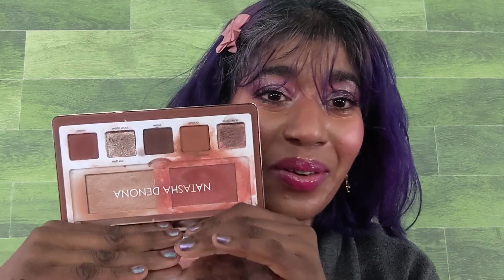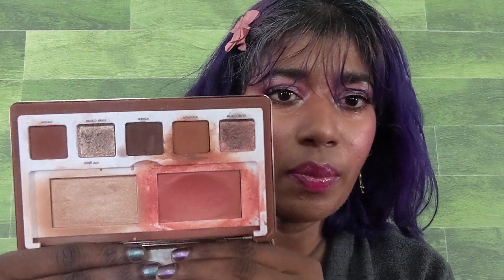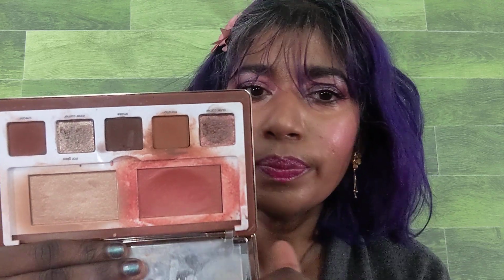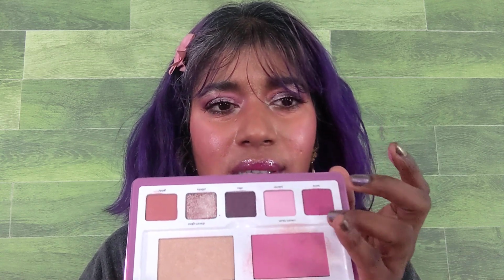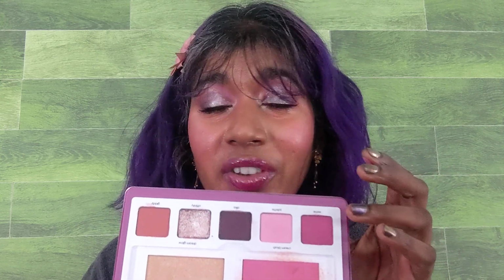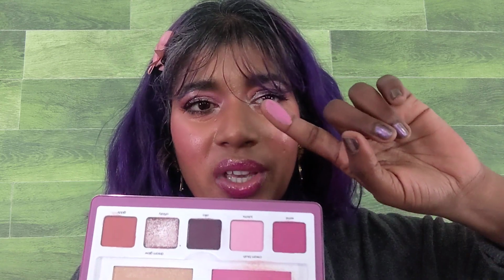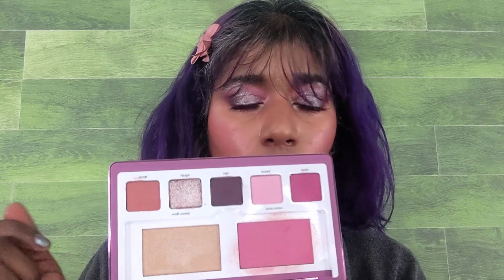Melanin Friendly??!! ND Love Glam Palette --- Swatches & Demo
PRODUCTS MENTIONED IN THE VIDEO:

    Natasha Denona Love Face & Eye Palette

    Natasha Denona Glam Face Palette in 'Dark'

PRODUCTS WORN IN THE VIDEO:

   Eyes & Cheeks: Natasha Denona Love  Face & Eye Palette